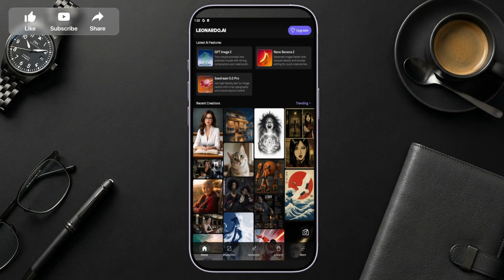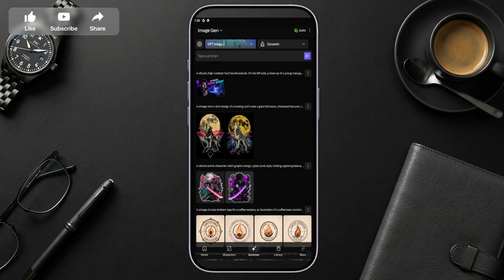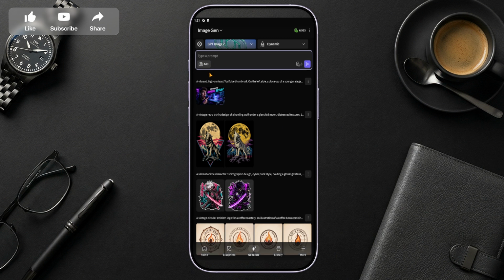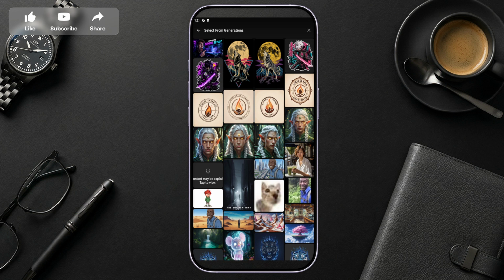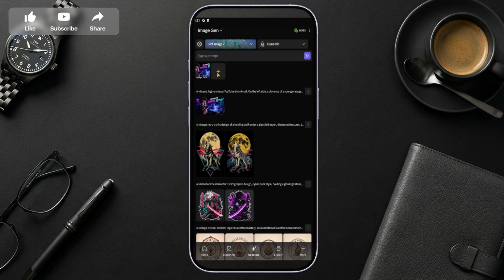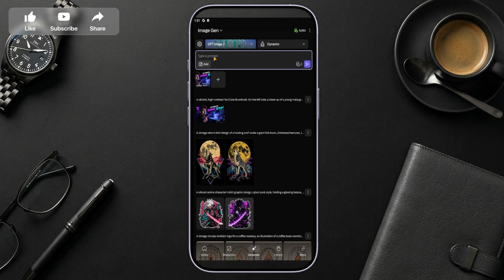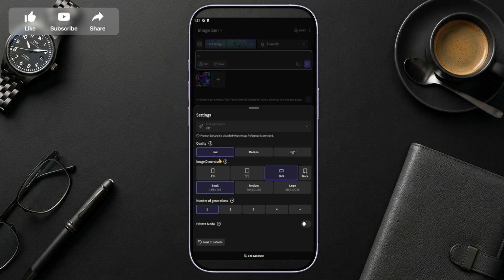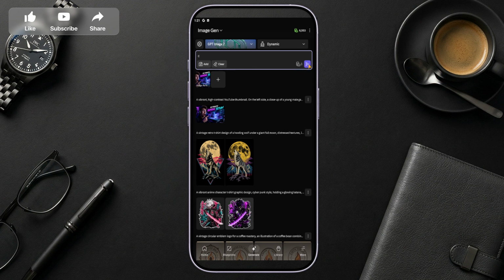How To Use Same Character In Leonardo AI Mobile [2026 Guide]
How To Use Same Character In Leonardo AI Mobile